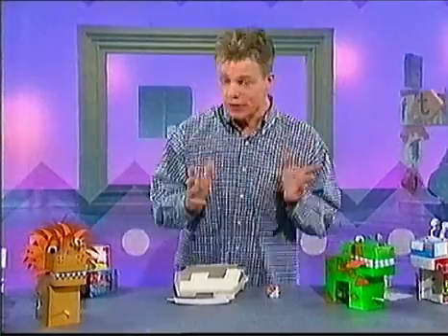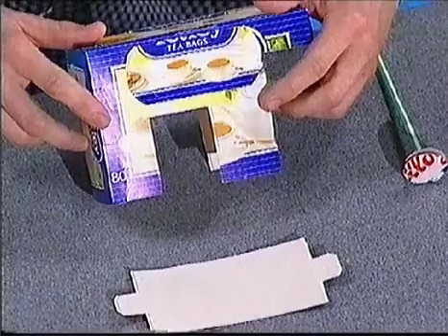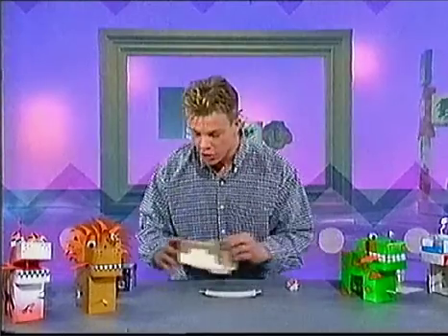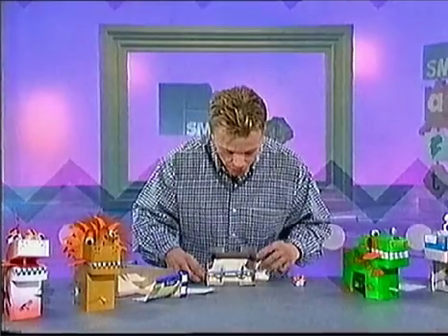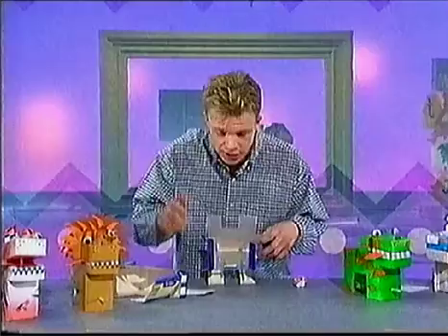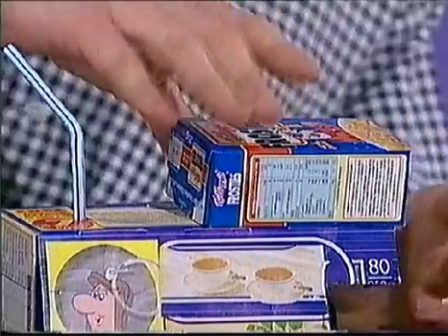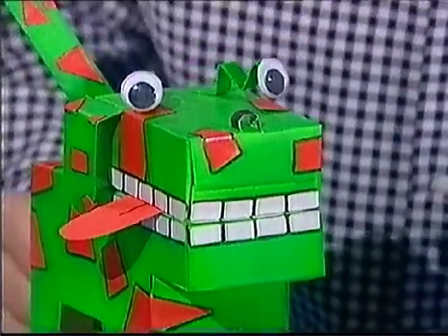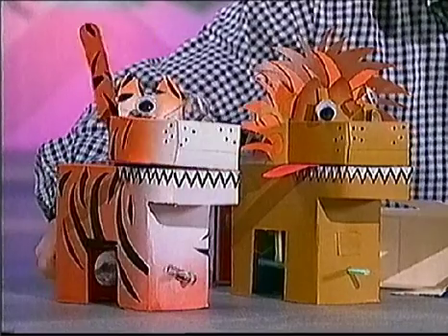POW! Making Mechanical Animals - TV Excerpt.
Step by Step,  easy to make ferocious mechanical animals from cereal packets and straws.  Great fun and easy project from TV, inspired by Peter Markey's Large Green Jungle from the CMT Automata collection.